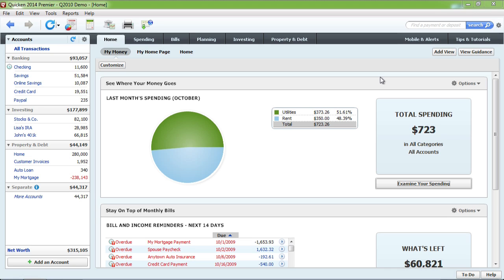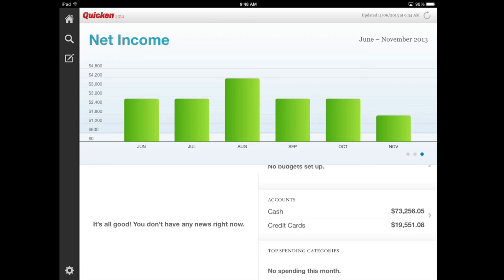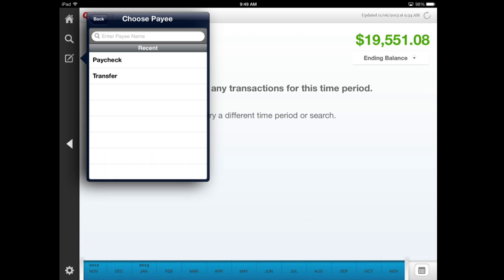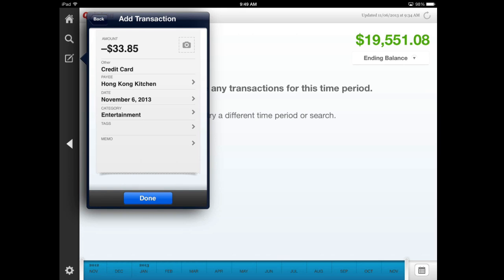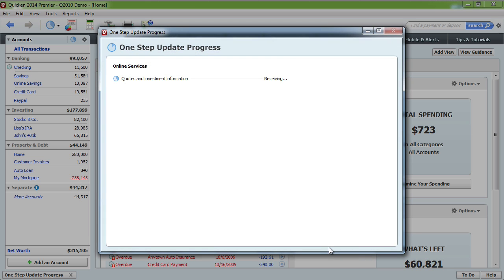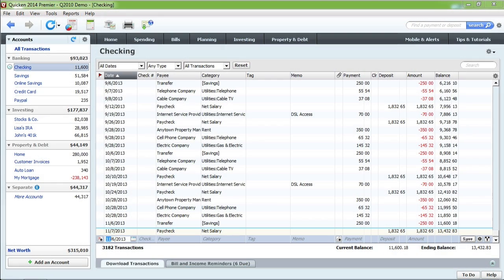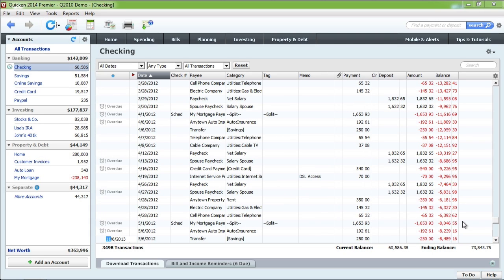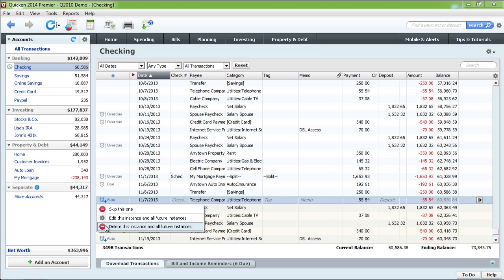Quicken 2014 Review - What's New?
What's new in Quicken 2014 and is it worth upgrading?